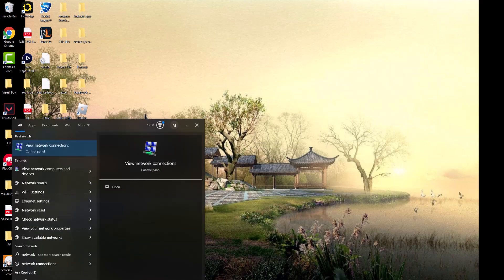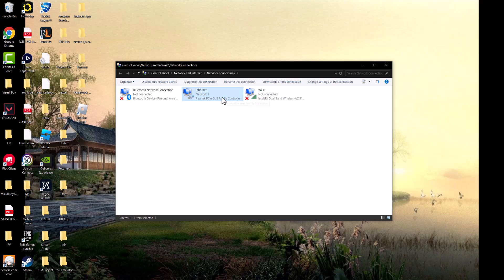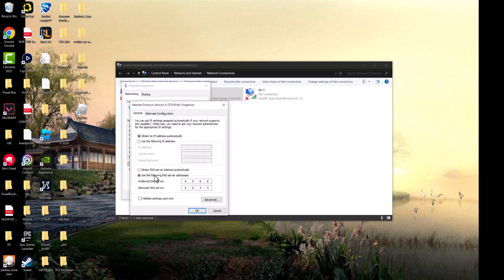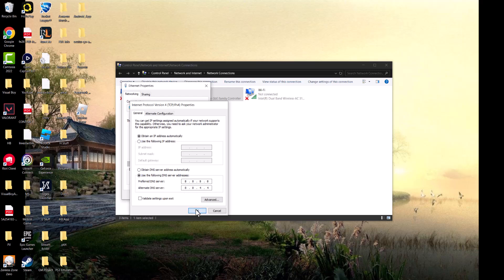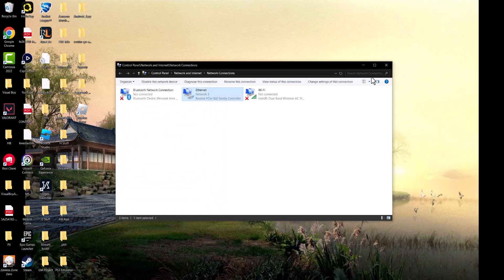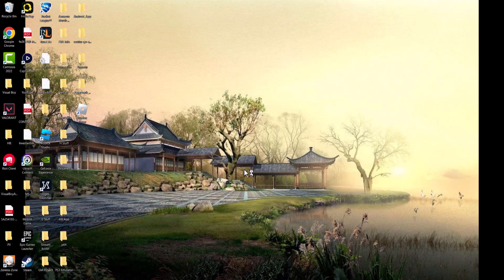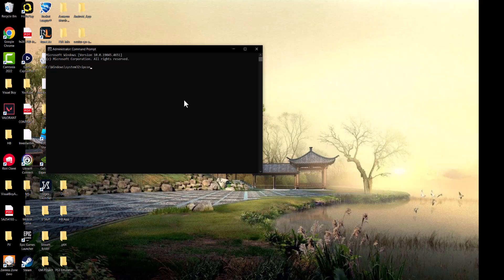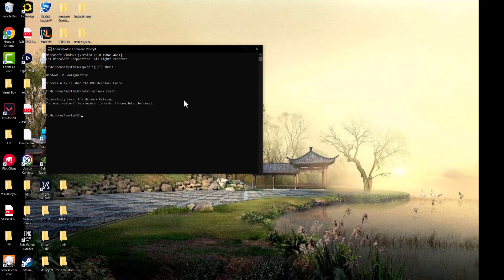How To Fix Steam Error Code 106 - Unable To Connect To Server, Server May be Offline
In this video I talk about How To Fix Steam Error Code 106  - Unable To Connect To Server, Server May be Offline